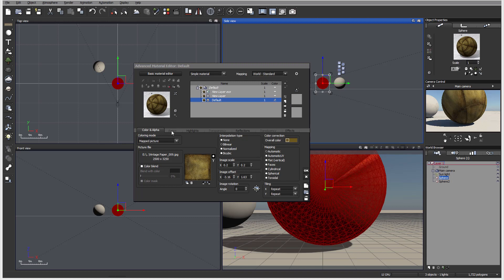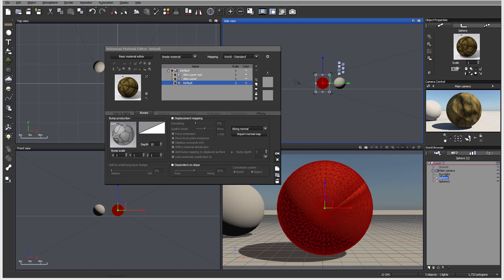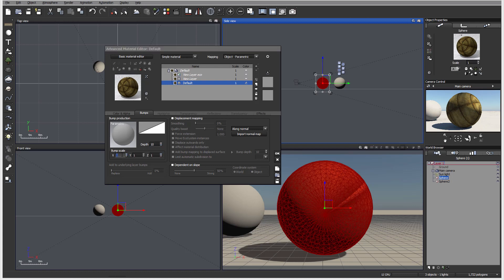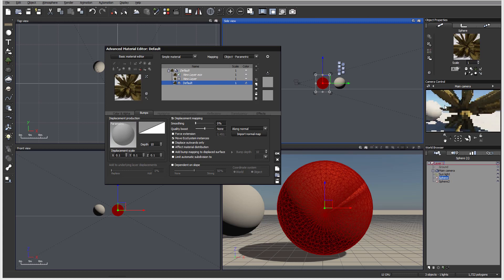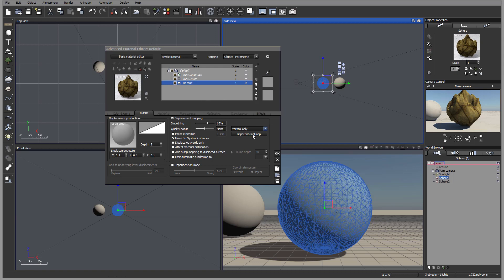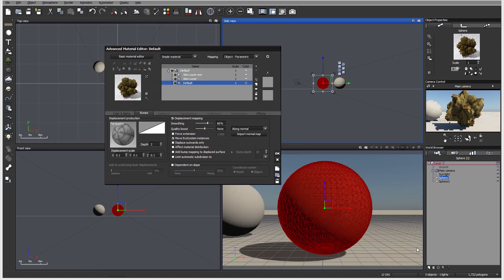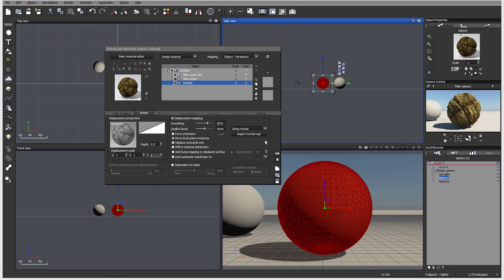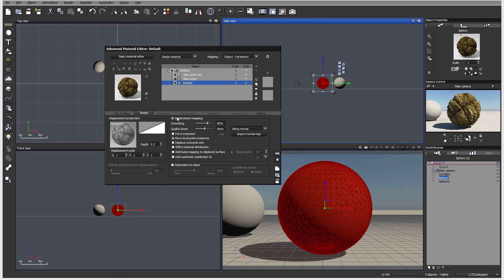38 material editor bump tab. Introduction to Vue 2015 tutorials.